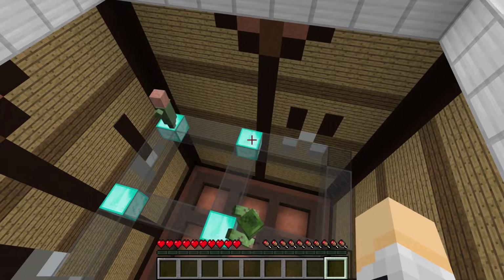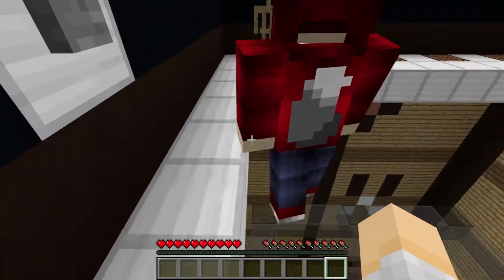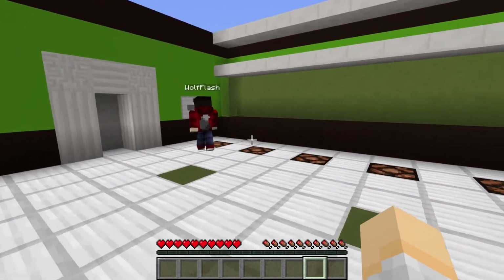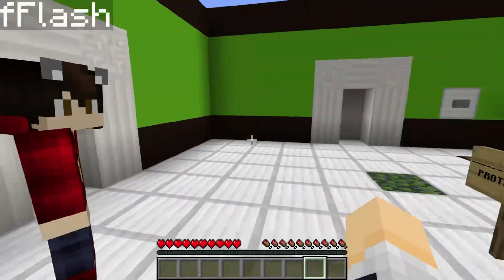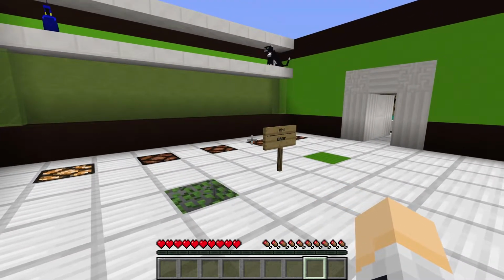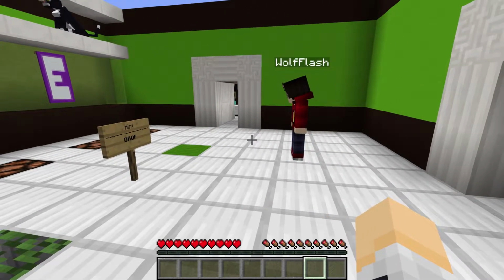EXTREME WORD GUESSING! | Minecraft Diversity 3 "Puzzle" | Part 9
Map: Diversity 3
Creators: abrightmoore, AdamDJM, ColdFusion, Jigarbov, Noodlor, qmagnet, qwertyuiopthepie, The1Kwa1Jsucsh, renderXR

✦ I hope you guys enjoyed the video, I don't know what i'd do without you all~ I guess makin' people smile is what I do~ (●´ω´●)

❤ Stay Stylish~   (ﾉ◕ヮ◕)ﾉ*:･ﾟ✧